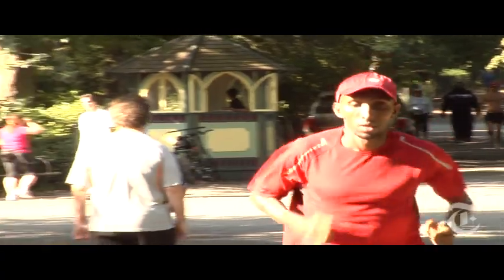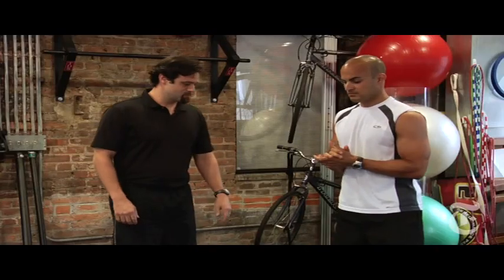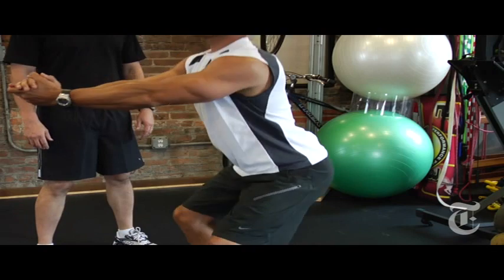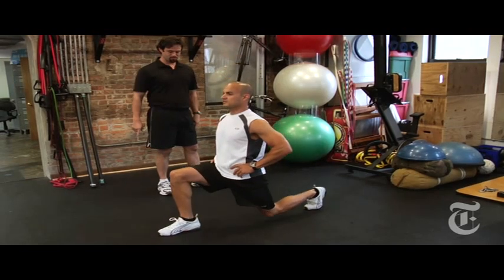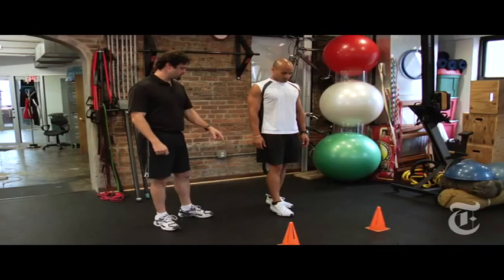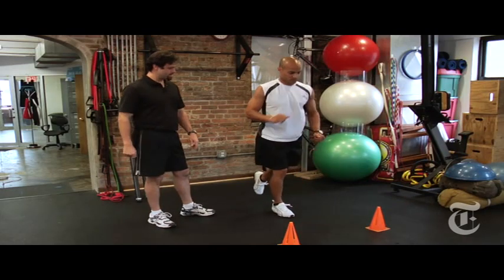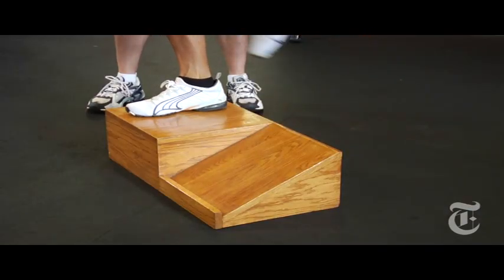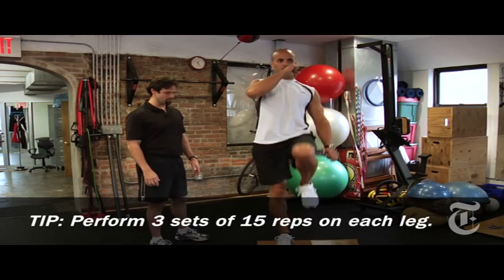Magazine: Increasing Knee Stability | The New York Times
Athletic trainer Gene Schafer, along with fitness consultant Jason D'Amelio, demonstrate four exercises that can help provide stability to the knee joint.